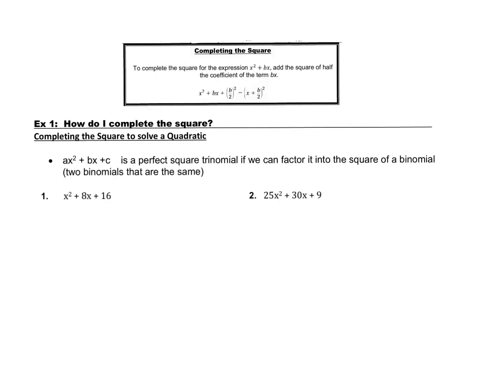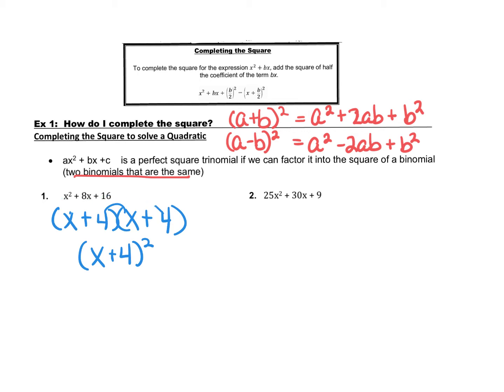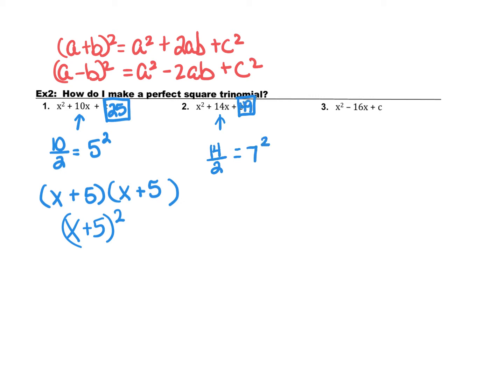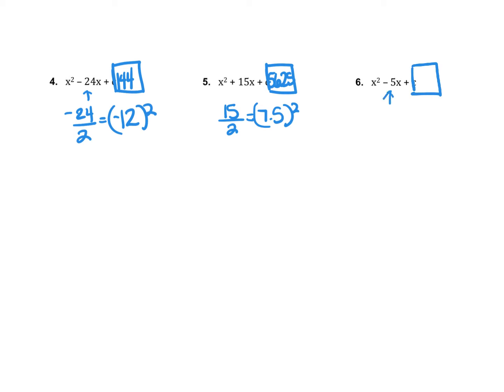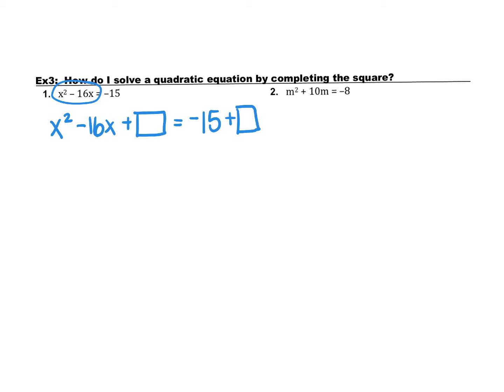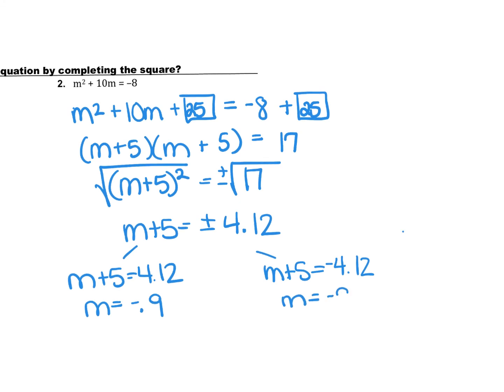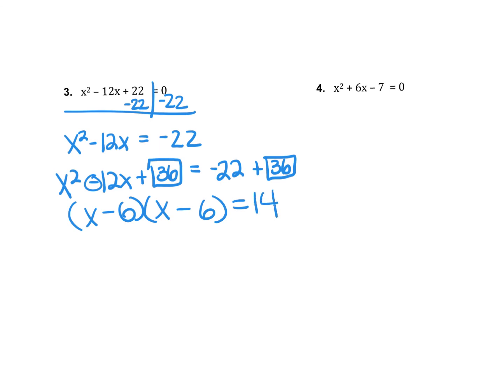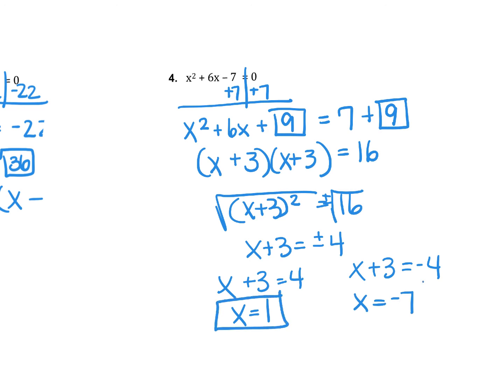10.5A Solve Quadratics by Completing the Square.mp4